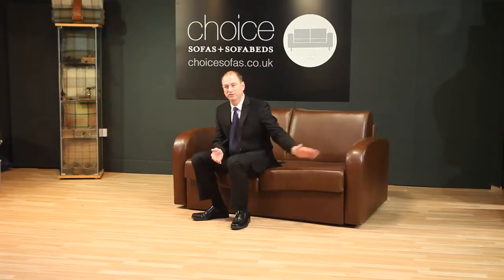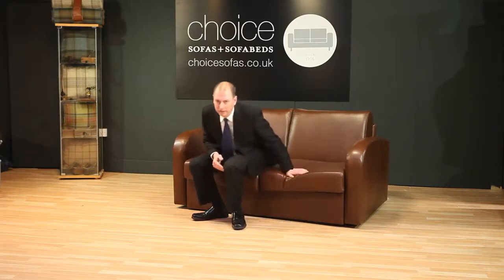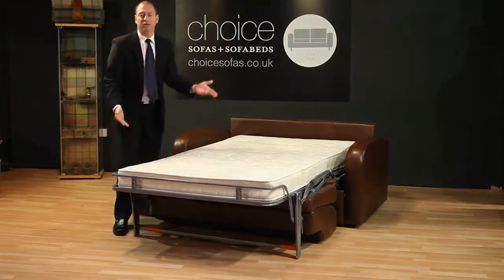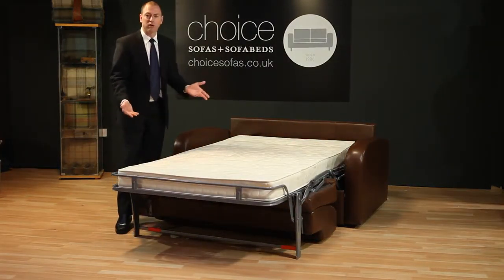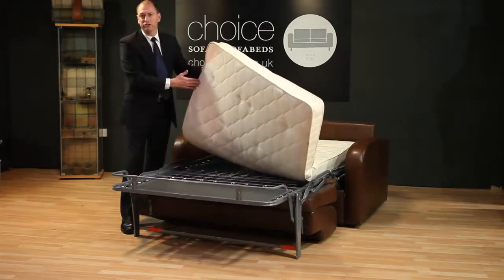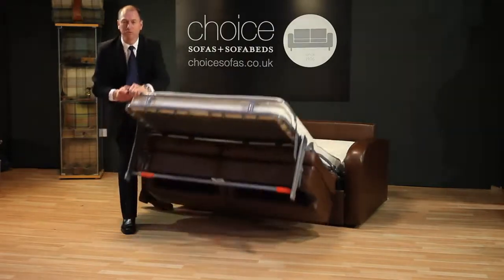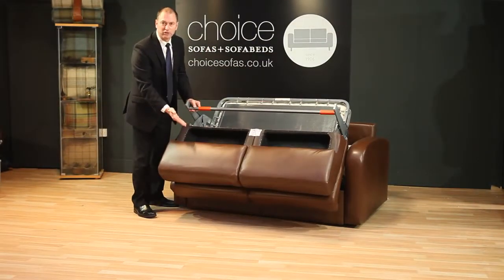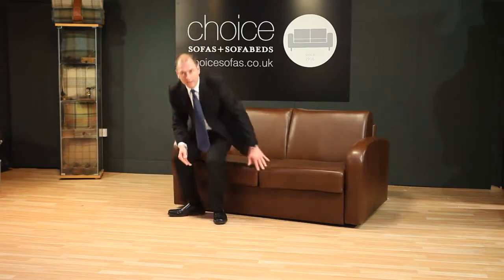Lampo movie demonstration